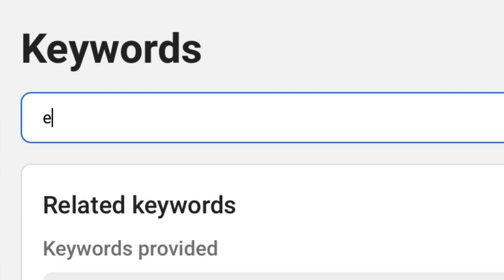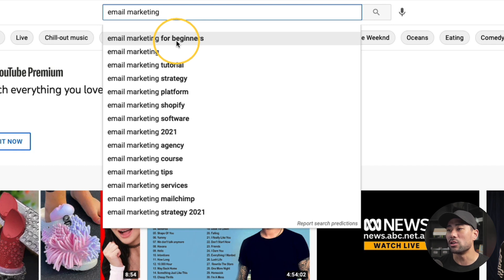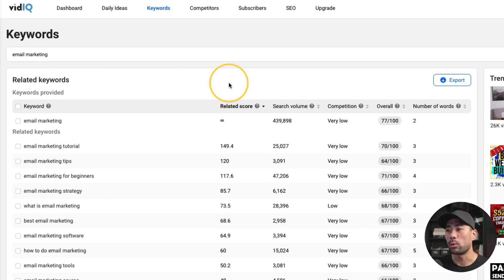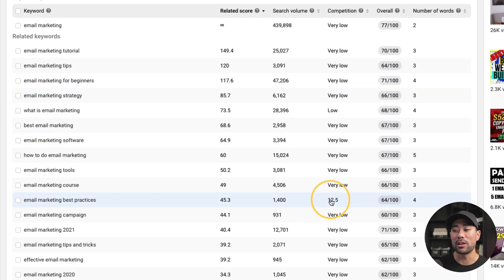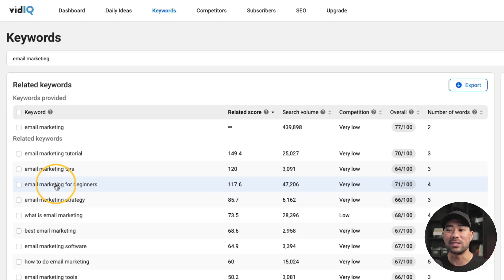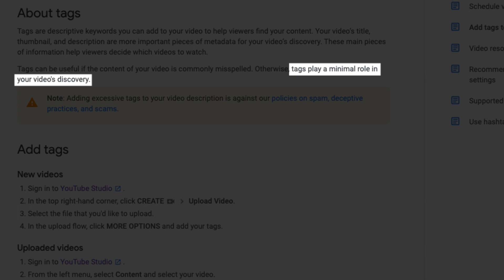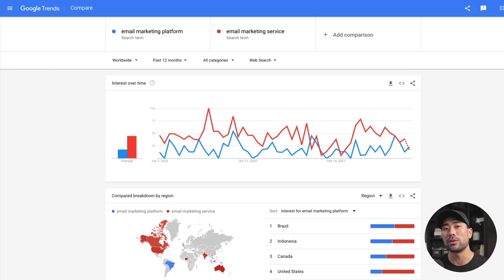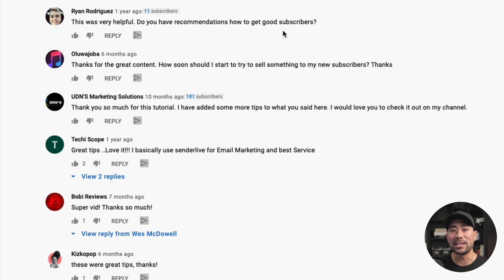How To Do YouTube Keyword Research To Rank on YouTube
In this video, you're going to discover HOW TO DO YOUTUBE KEYWORD RESEARCH to rank on YouTube. I'll share the exact YouTube keyword research tool to find the best keywords for your videos so you can grow your YouTube channel. Knowing how to do keyword research is important for YouTube SEO so you can rank on YouTube search. It's the exact strategy and process I follow to rank on YouTube first page as I show some real examples of my own videos which are ranked #1 on YouTube.

Use code "aurelius" (all lower-case) for a 30-day trial of ANY plan.

▼ ▽ TIMESTAMPS

00:00 - Introduction
00:44 - Examples of my videos ranked on YouTube
01:15 - Start with an idea/topic as your main keyword
01:42 - How to use YouTube autosuggest to get keyword ideas
02:29 - How to use VidIQ to do keyword research
02:53 - VidIQ plans and pricing
03:09 - Install the VidIQ browser extension
03:20 - How to access VidIQ's Keyword Inspector
03:49 - How to begin your research
05:20 - How to identify keywords that are worth going after
07:09 - Which keyword I would go for and exactly why
07:41 - How to organize your winning keywords
09:18 - Exporting your keywords to YouTube or spreadsheet
09:55 - Add your keywords into your YouTube video tags
10:28 - Add your keyword to your video title
10:44 - Add your keywords in your video description
12:44 - How to use Google Trends as a YouTube keyword research tool
13:45 - Bonus tip and research method
14:37 - Summary and important reminders

▼ ▽ LINKS & RESOURCES

▼ ▽ MY SETUP

Canon M50 camera:

Sigma 16mm f1.4 lens:

Rode Procaster mic (for screen tutorials):

Rode NTG5 mic (for talking head videos):

Scarlette Solo USB audio interface:

sE Dynamite DM1 Pre-amp:

Mogami Studio Gold XLR cable:

Flexfit Delta (the hat I wear):